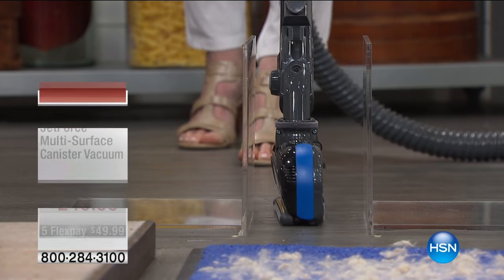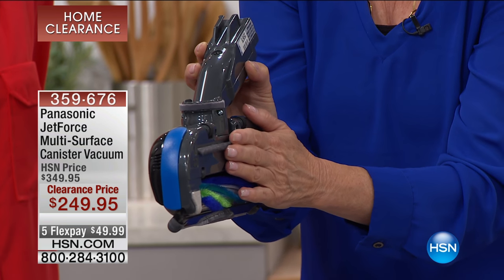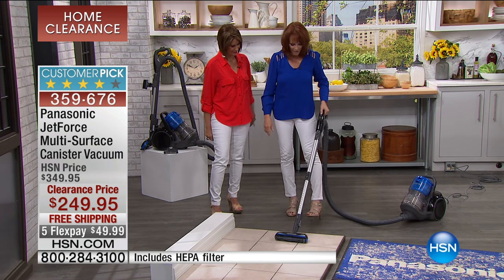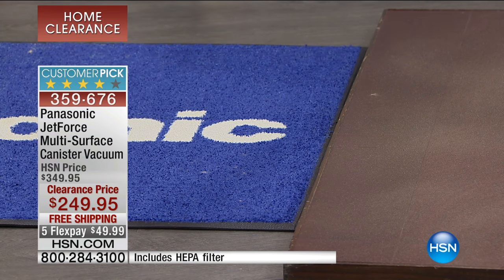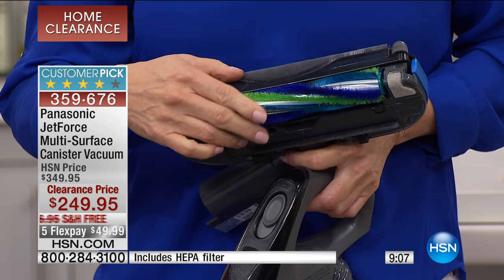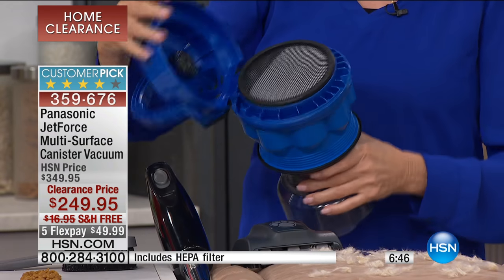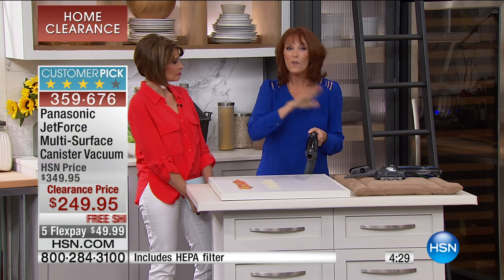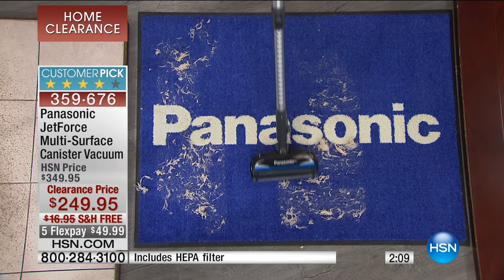Panasonic JetForce MultiSurface Canister Vacuum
Love it or hate it, cleaning is a necessary part of life. The least we could do is make it as easy as possible for you. This innovative vac's...